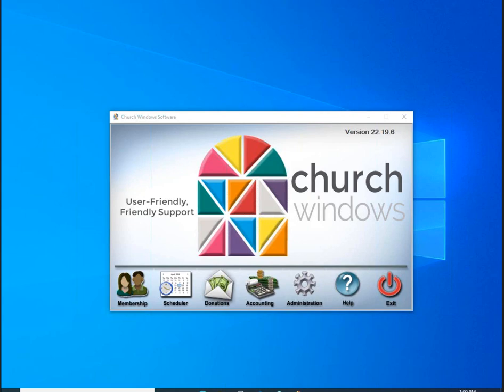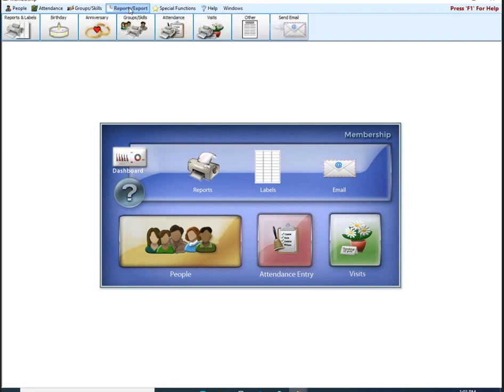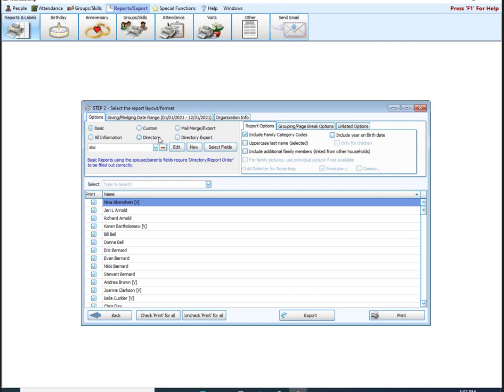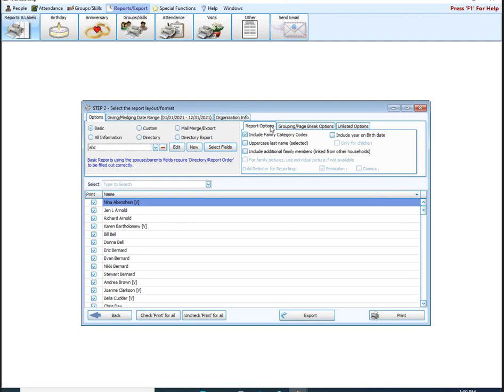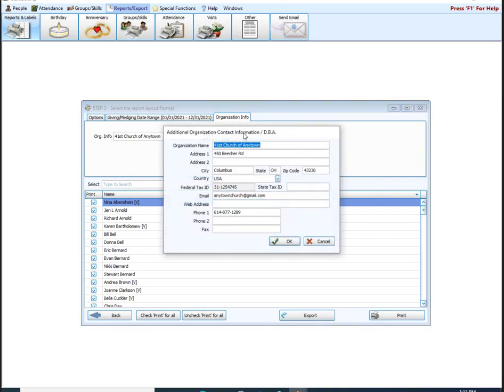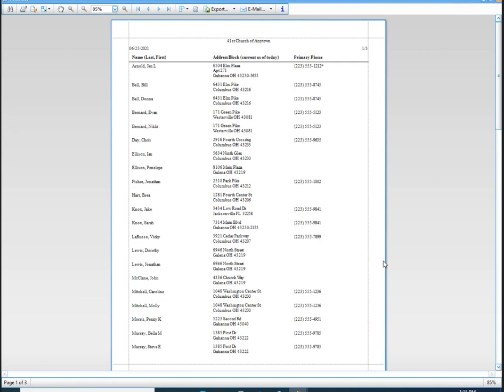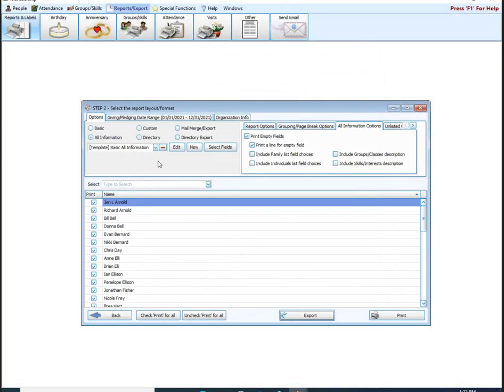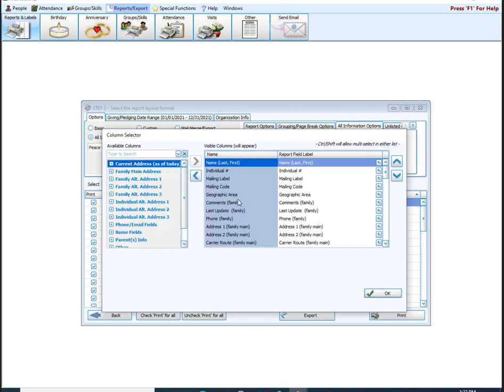Church Windows Membership: Step 2: Standard Report Formats - Part 2 (Version 20 & Newer)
Basic, Editing a Basic Report Layout, Creating New Basic Report, and All Information.  Presented on 06/23/2021.